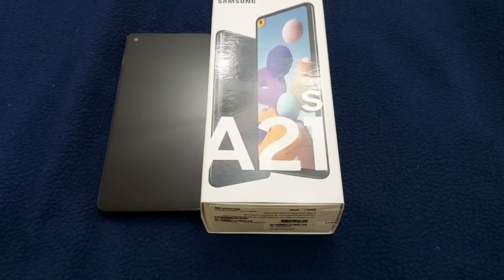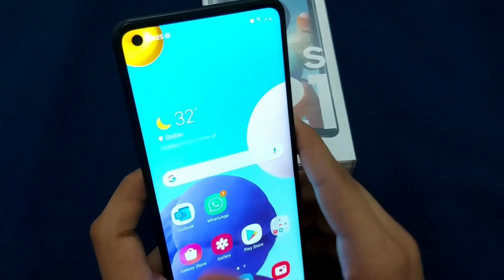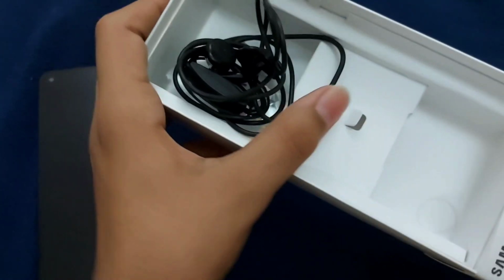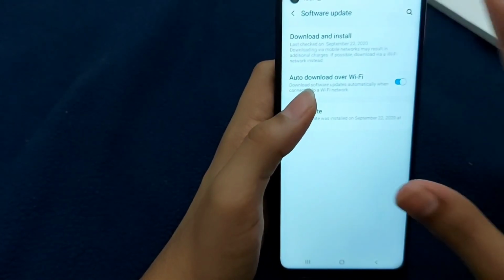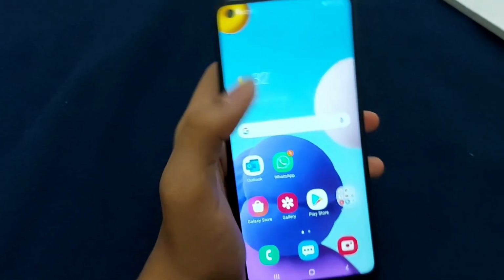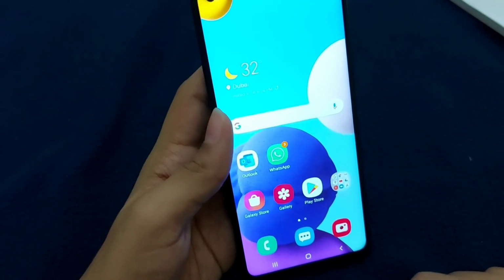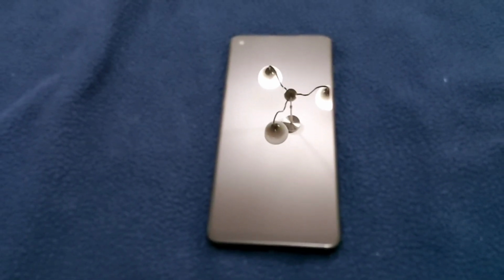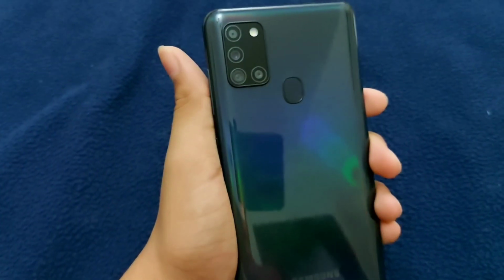Samsung Galaxy A21s Review After 21 Days